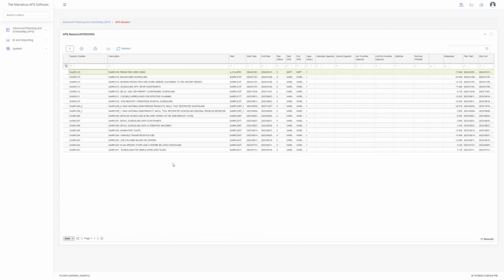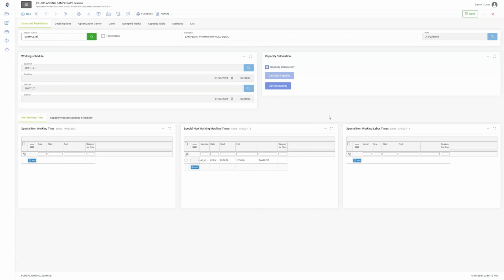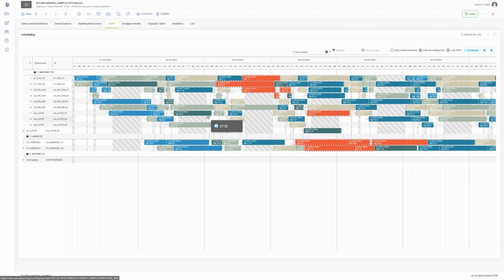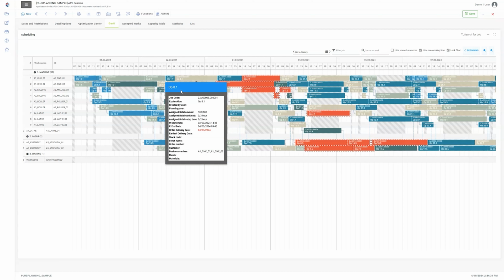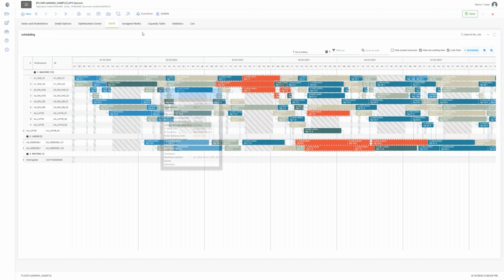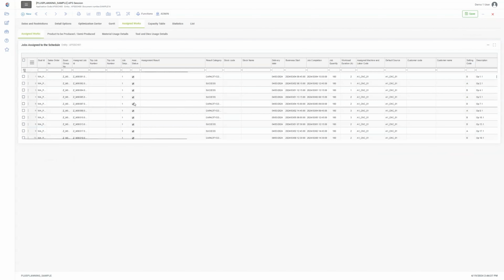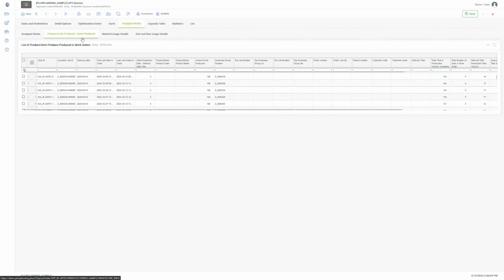The Marvelous APS Software: Cannabis Industry Edition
The Marvelous APS Software Cannabis Industry Edition: Advanced Planning & Scheduling System For Manufacturing, Mining, Construction and Workshops.

1. AI America P3M Software: AI Powered Machine-Condition Monitoring and Predictive Asset/Machine/Facility Maintenance Management Software (AI Powered CMMS/EAM.)
2. The Marvelous APS Software: Advanced Manufacturing Planning & Scheduling Software.
3. Sierra Compliance and Quality Management Software: ISO, GMP, Quality, Risk and Compliance Management Software.
4. The Marvelous Social CRM Software Platform: Integrated Social Media/Email/Text Message Marketing and Sales Pipeline Management Software.
5. American Eagle No/Code Workflow Software Platform: Premier No/Code Business Process Automation Software Platform. Digitize and automate any business workflow. This platform comes with natively built-in OCR, Document Management/Records Management, Executive Dashboard and AI Module.
6. The Marvelous Low/Code Workflow Software Platform: Low/Code Business Process Automation Software Platform. Digitize and automate any business workflow.
7. The Marvelous Real Estate and Contract Management Software: Manage properties, facilities, tenants and contracts digitally.
8. American Field/Area Distribution Management Software For Food & Beverage Industry: Manage regional/local sales reps and field sales force, distribution regions with geofencing, take orders and fulfill orders digitally.
9. The Marvelous Distribution Management Software For Automotive Part Industry: Manage your automotive spare part inventory, place orders, manage sales, manage marketing, manage training of your staff and manage financials on one simple business platform. This software is designed for automotive part industry.
10. The Marvelous Process & Discrete Manufacturing Management Software.
11. American Eagle HR Management & Employee Self Service Management Software.
12. The Marvelous Project Management Software.
13. P3M Contract Management Software: Vendor/Customer contract creation, communication, renewal, automation and self-service portal software.